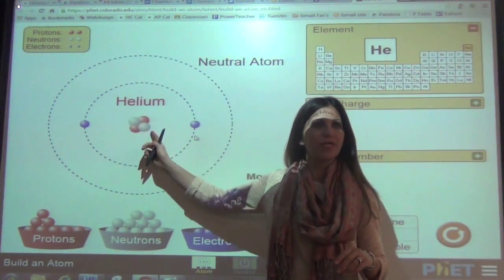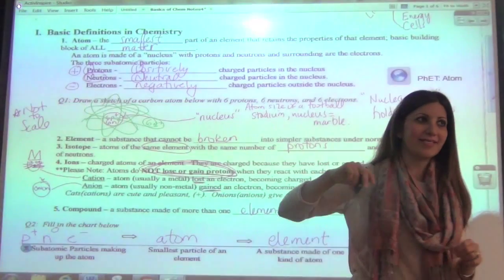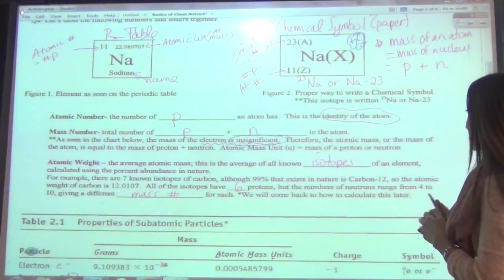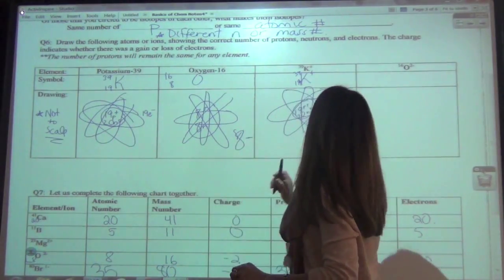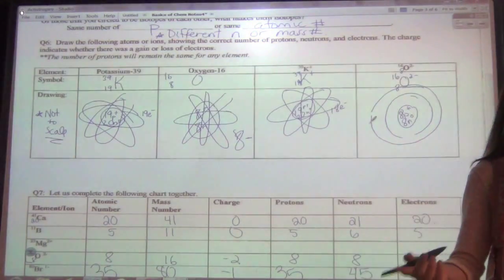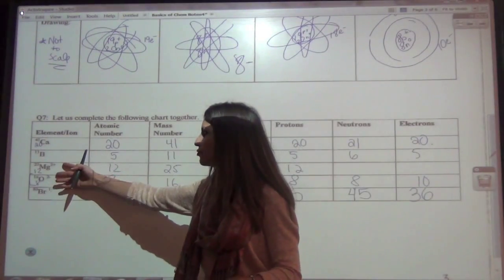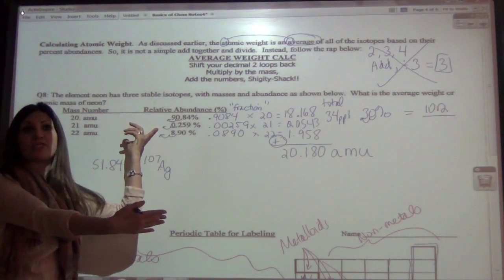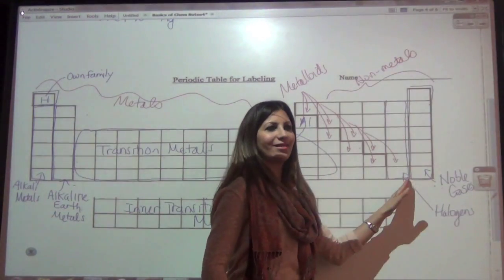Mrs. Ismail's Basics of the Atom Review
Lecture review featuring basics of the atom.
Basic parts of an atom.
Calculating Atomic Weight
Labeling the Periodic Table